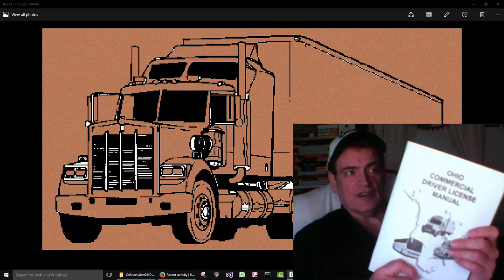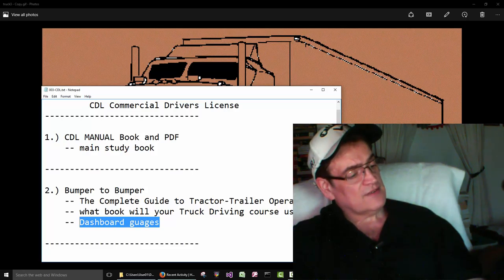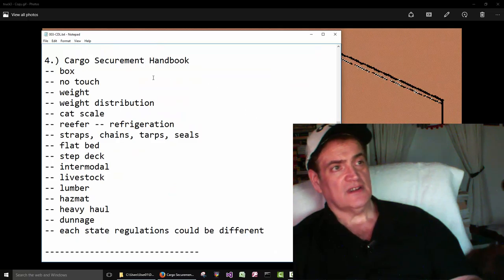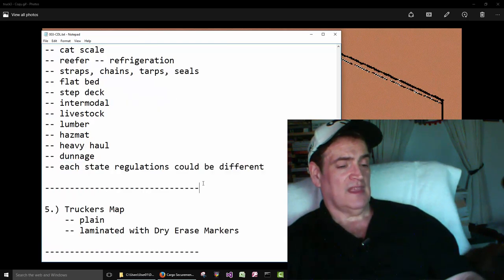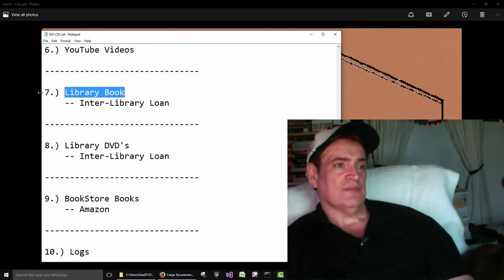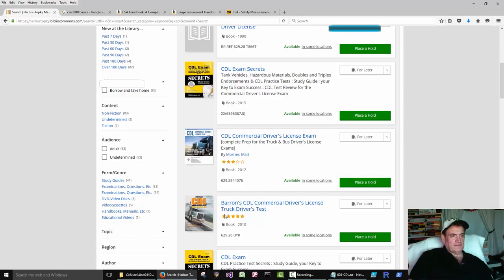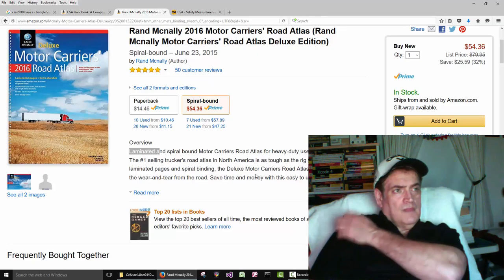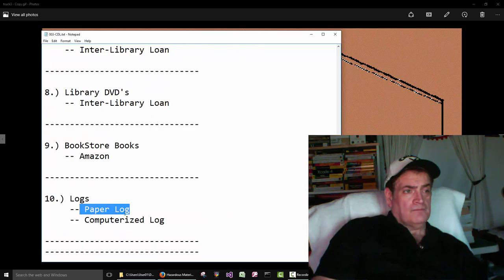Part III How to get your Truck Driving License CDL School Commercial Drivers License